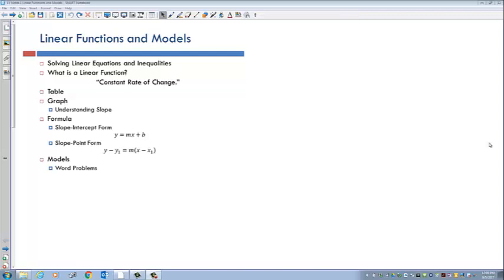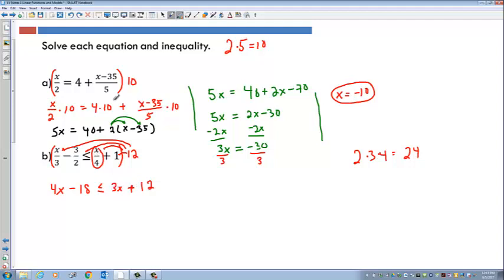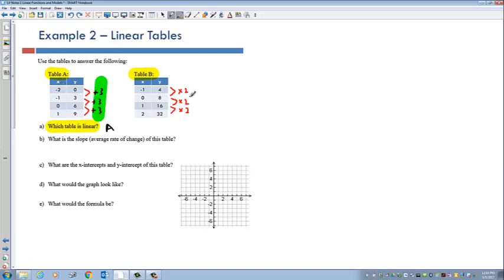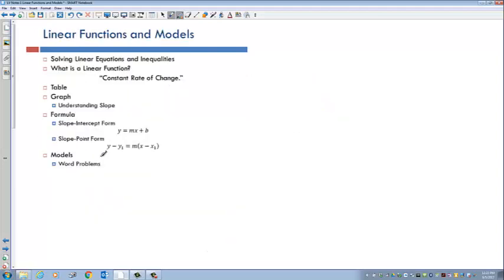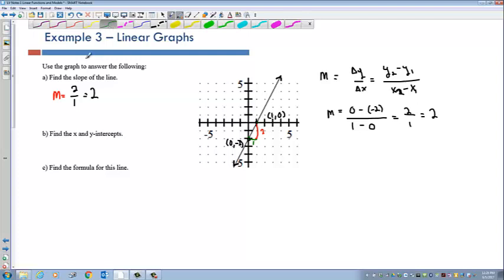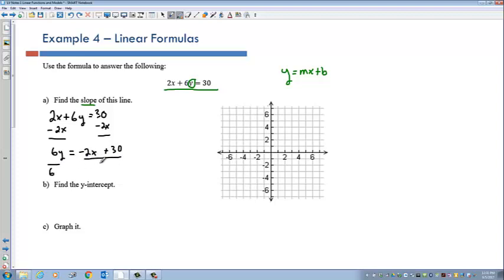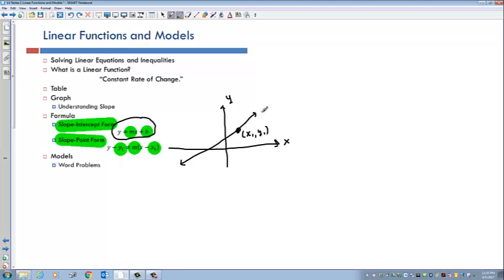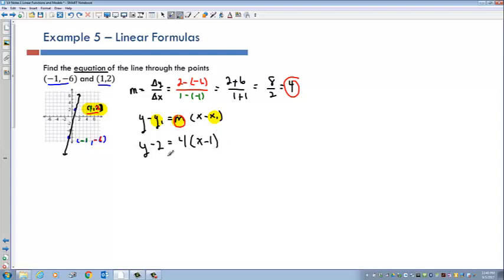1 Linear Functions and Models I